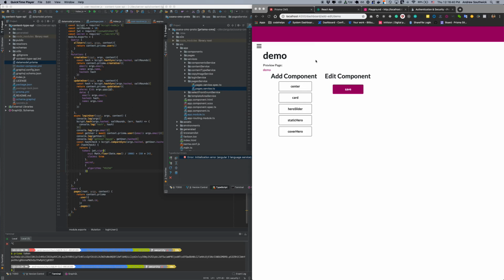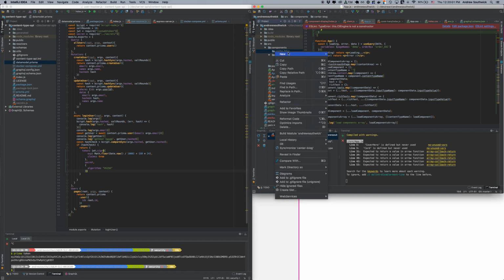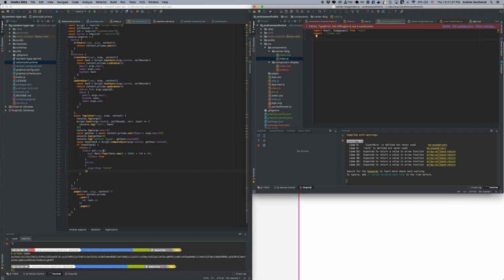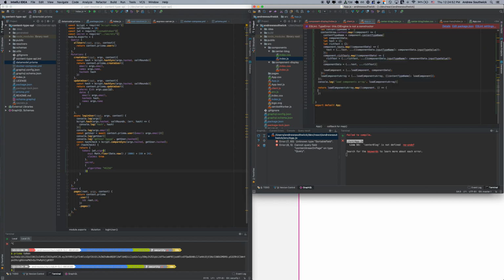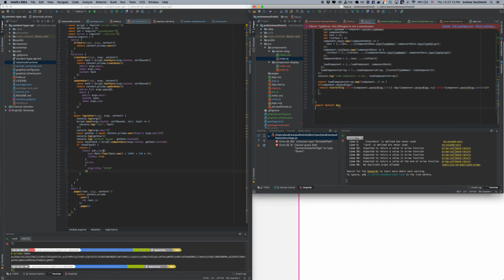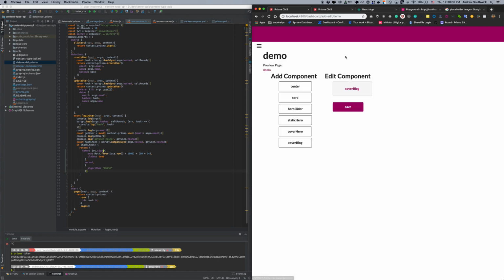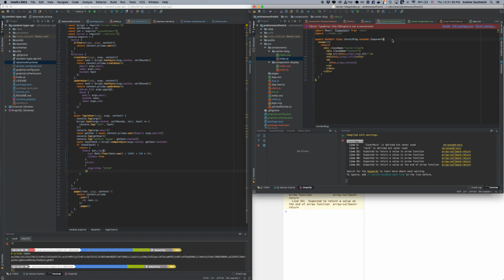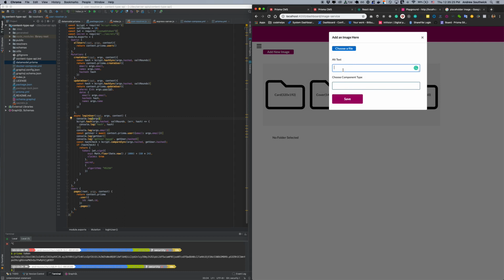Headless CMS PRISMA GraphQL Angular React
Pull the code here

Showing off the Headless CMS that is still a work in progress. This would allow front end devs to create content types that correspond with a front end component and then use those on a page.